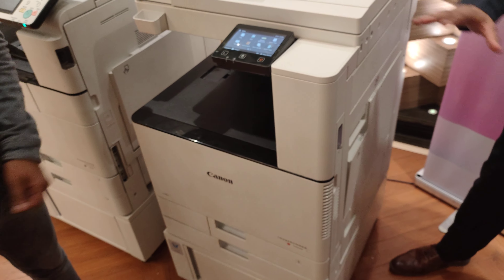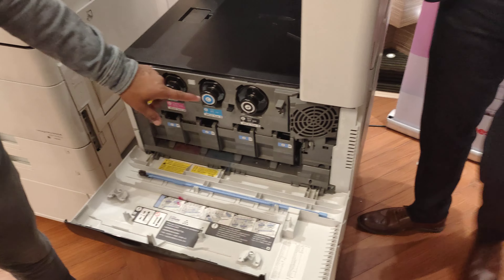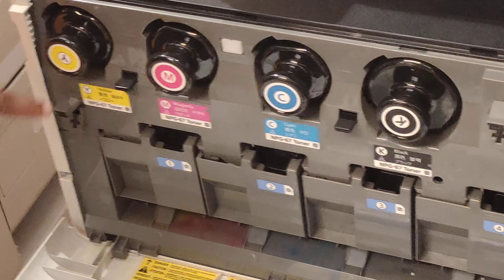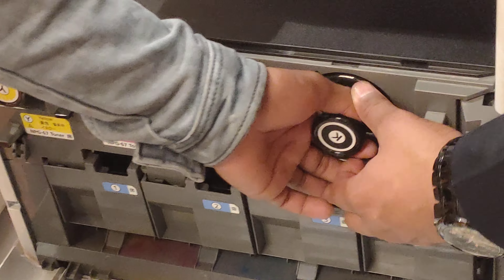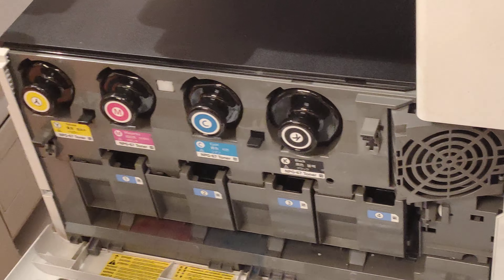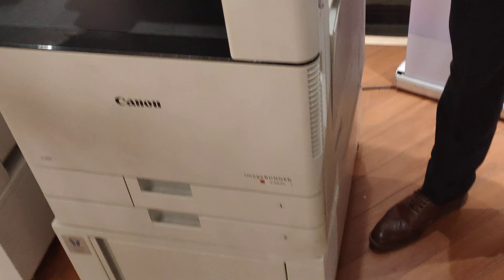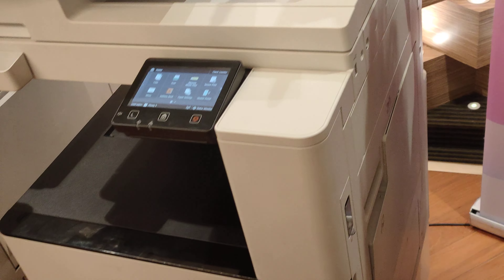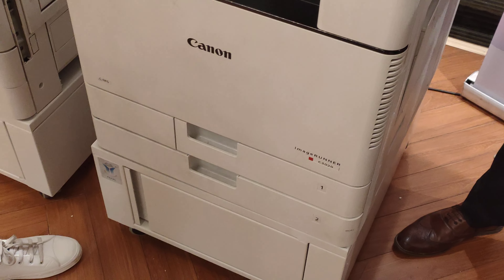Canon C 3020 Print Quality - TechyEkant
buy form here -
GoPro HERO10 Black
Action Pro Helmet Chin Mount Strap
Plastic Camera Cage form here
GoPro HERO10 Black
Plastic Camera Cage

Thanks for watching... TECHY EKANT CHANNEL HACK हो गया जिसमे 50000 SUBSCRIBER थे ,  Techy Ekant channel की सारी video AB ES Channel पे आएगी - जितने भी Techy Ekant Channel के subscribers है Please इस  Channel को Subscribe कर ले और अपना पूरा support दे ।

Buy Form Here

Mantra Finger Scan
Pvc Pinter epson l805
Epson L805 Original Ink
pvc card try
PVC CARD
Epson Wifi Ink Tank Printer
Epson original Ink
Hp Ink Tank Printer
Lamination Machine
Lamination Machine Lite
A4 Lamination Sheet
A3 Lamination Sheet
Aadhar Card Lamination sheet
bluetooth mic wireless
Camera Stand
Selfie Stick
Fast Car Charger
JK Leter head 90 GSM
A4 JK Paper